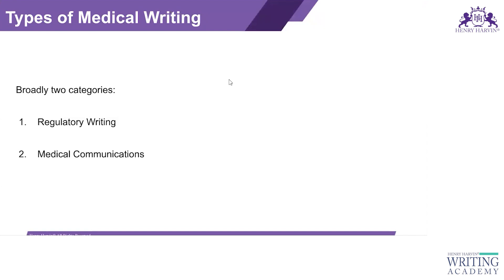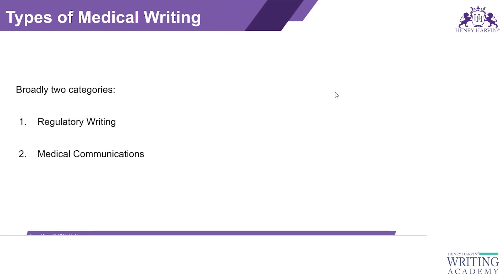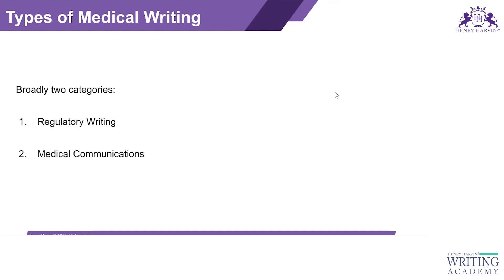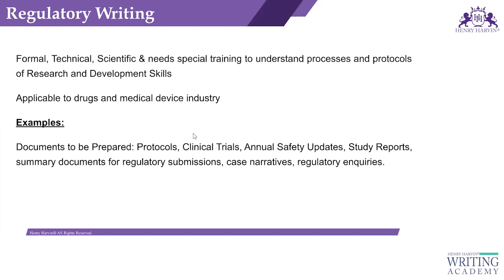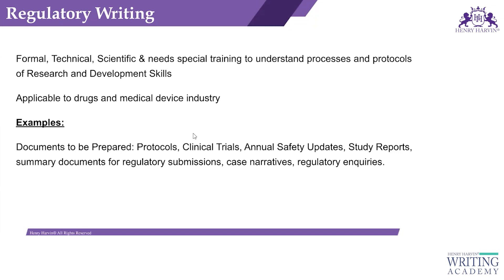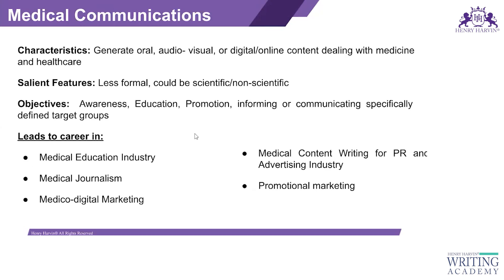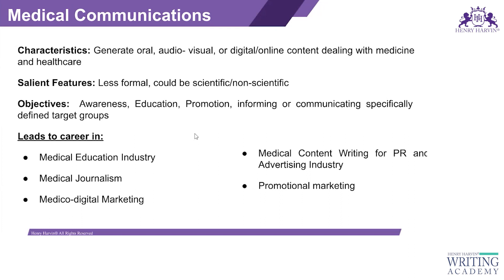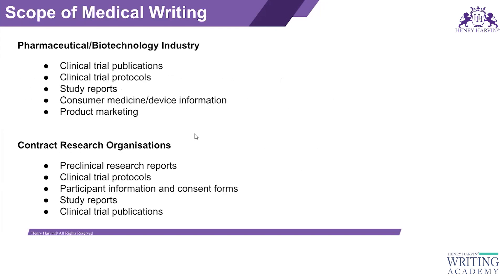Types of Medical Writing l Medical Writing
Embark on a comprehensive exploration of the multifaceted world of Medical Writing through Henry Harvin Education's specialized course. This transformative program is thoughtfully designed to equip you with the skills and knowledge needed to navigate the diverse categories of medical writing, catering to various aspects of the healthcare industry.

🌐 **Course Overview:**
Join us on an illuminating learning journey as we unravel the intricacies of different categories of Medical Writing. Henry Harvin Education's course goes beyond theoretical explanations, offering practical insights and industry-relevant knowledge to enhance your proficiency in creating specialized medical content.

🔍 **Understanding the Rich Landscape of Medical Writing Categories:**

**1. Regulatory Writing:**
   - **IND Applications and NDAs:** Delve into the critical realm of regulatory writing, focusing on the creation of documents like Investigational New Drug (IND) applications and New Drug Applications (NDAs). Understand the intricacies of preparing submissions that comply with regulatory standards.

   - **Common Technical Documents (CTDs):** Explore the creation of Common Technical Documents (CTDs), essential for regulatory submissions. Understand the structure and content requirements to facilitate the approval process.

**2. Clinical Writing:**
   - **Clinical Study Protocols:** Grasp the art of crafting comprehensive clinical study protocols. Explore the essential elements, including study objectives, design, methodology, and ethical considerations.

   - **Informed Consent Forms (ICFs):** Understand the importance of creating clear and comprehensive Informed Consent Forms (ICFs) for study participants. Explore best practices in communicating study details and risks to ensure ethical participation.

   - **Clinical Study Reports (CSRs):** Delve into the creation of Clinical Study Reports (CSRs), presenting the results and analysis of clinical trials. Understand the regulatory expectations and industry standards for these critical documents.

**3. Scientific Writing:**
   - **Research Articles and Manuscripts:** Explore the art of crafting research articles and manuscripts for scientific journals. Learn to structure content, adhere to journal guidelines, and communicate research findings effectively.

   - **Conference Abstracts and Posters:** Understand the unique requirements for writing conference abstracts and posters. Explore strategies for presenting research concisely and attractively to a diverse scientific audience.

**4. Marketing and Promotional Writing:**
   - **Promotional Materials:** Grasp the nuances of creating promotional materials for pharmaceutical products and healthcare services. Understand how to communicate benefits, features, and regulatory-compliant information to diverse audiences.

   - **Product Monographs and Brochures:** Explore the creation of product monographs and brochures, combining scientific information with marketing elements. Learn to present complex medical details in an accessible and engaging format.

**5. Educational and Patient-Centric Writing:**
   - **Patient Education Materials:** Understand the importance of patient-centric writing. Explore strategies for creating educational materials that empower patients with clear, accessible, and accurate information about their health conditions and treatment options.

   - **Healthcare Blogs and Websites:** Delve into the world of healthcare blogging and website content creation. Learn to communicate medical information to the general public, fostering health literacy and engagement.

   - **Research Reports:** Grasp the intricacies of writing research reports, summarizing findings, and communicating the significance of research endeavors. Learn to present data in a clear and concise manner for diverse audiences.

**Certification for Versatility:**
Upon successful completion of the course, receive a prestigious certification from Henry Harvin Education. This certification attests to your expertise in various categories of medical writing, positioning you as a versatile and sought-after professional in the field.

This course is tailored for medical writers, healthcare professionals, researchers, and individuals seeking to enhance their skills in different categories of medical writing. Whether you're a beginner or an experienced professional, our program caters to various skill levels.

Henry Harvin Education invites you to take the first step towards mastering the diverse categories of medical writing. Enroll in our specialized course today and unlock the expertise needed to excel in the dynamic and varied landscape of healthcare communication.